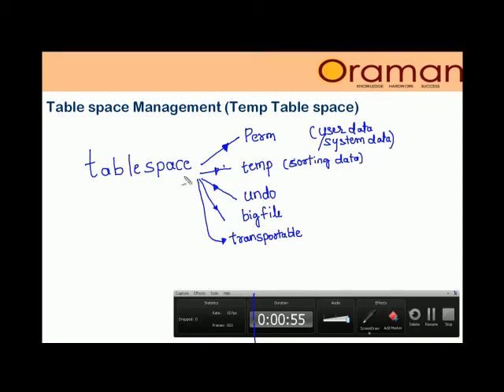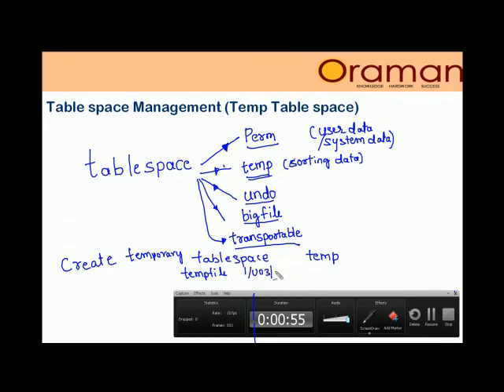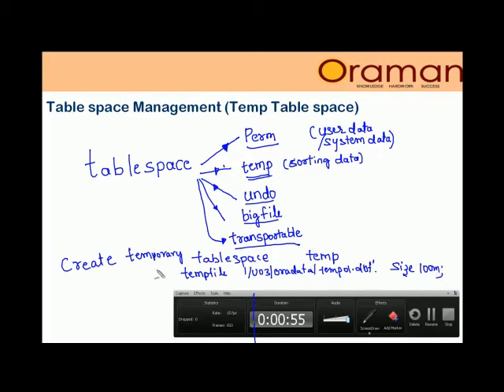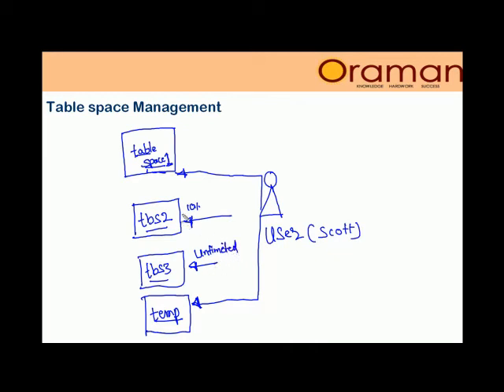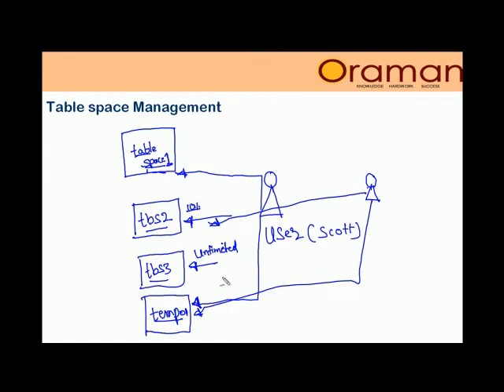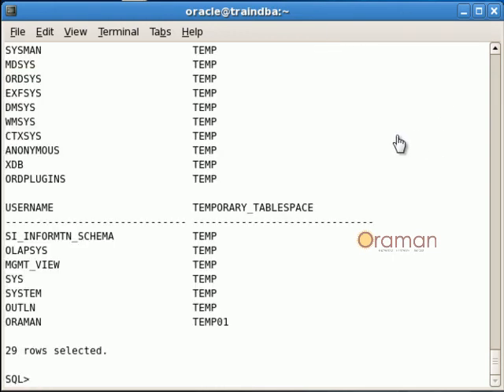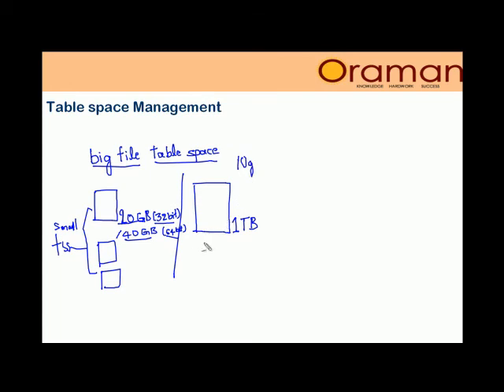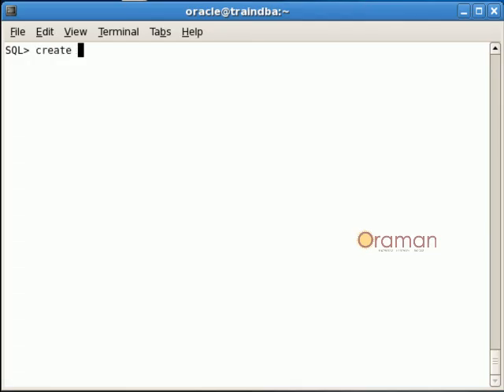tablespace_management_bigfile_user_temp